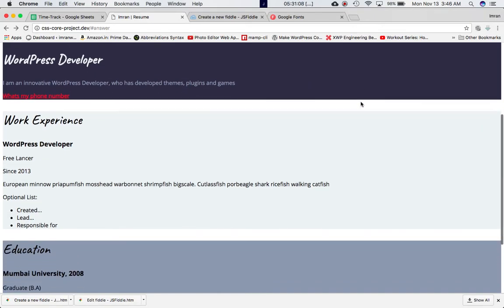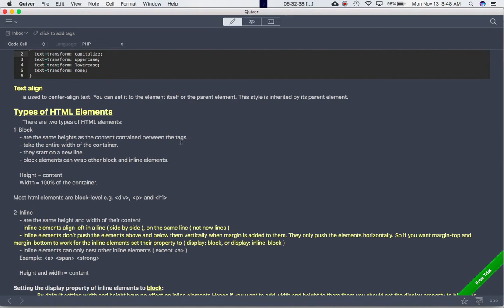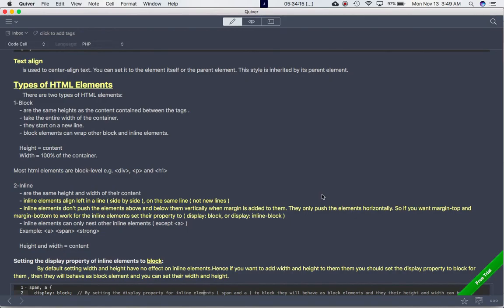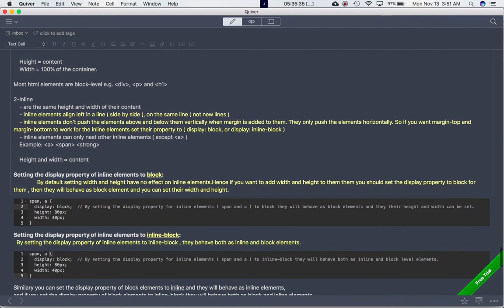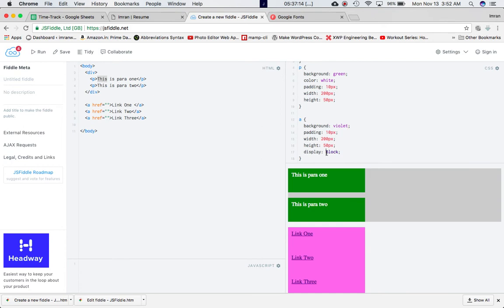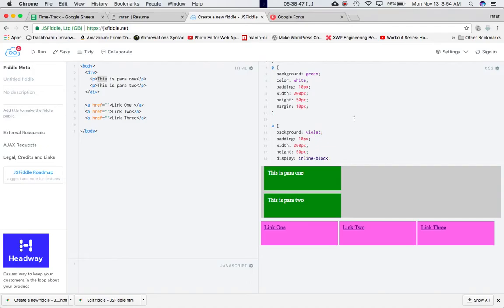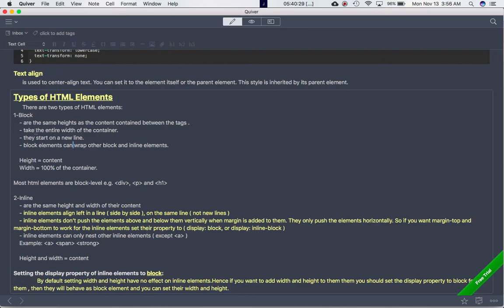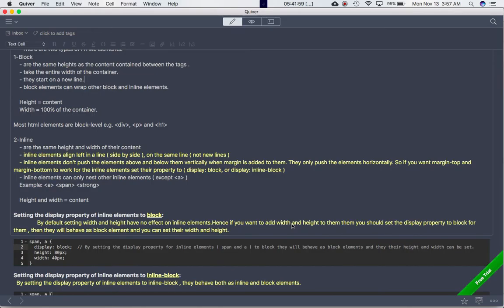HTML elements Inline and Block Level Elements